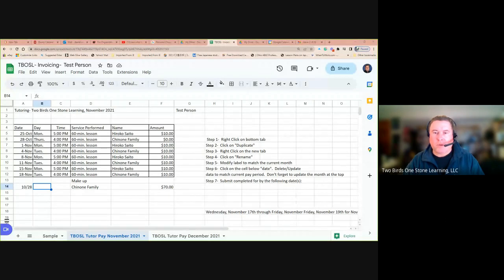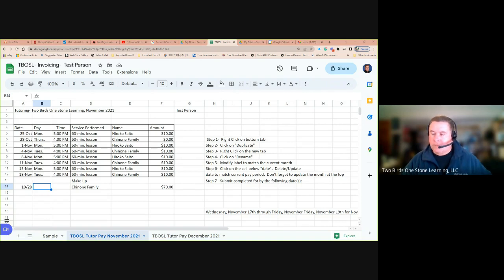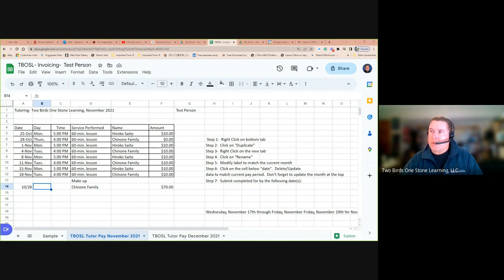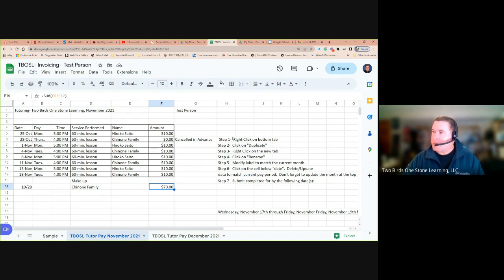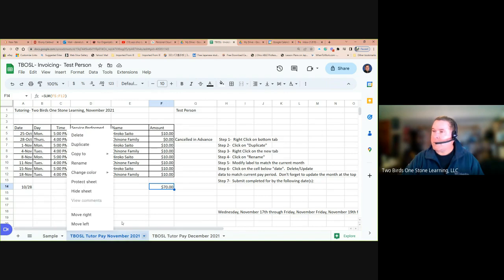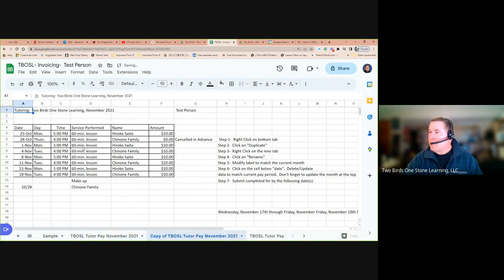[Two Birds One Stone Learning] How to Complete Your Invoice Form on Google Sheets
How to Complete Your Invoice Form on Google Sheets